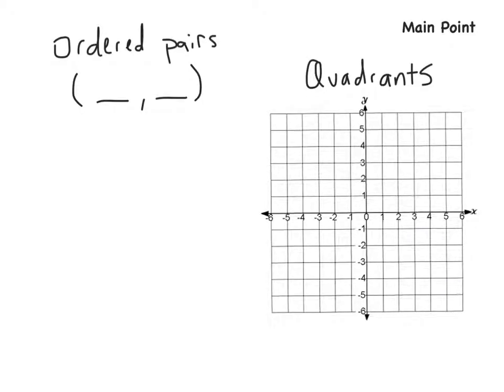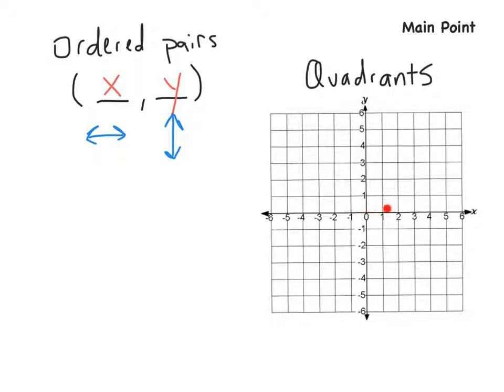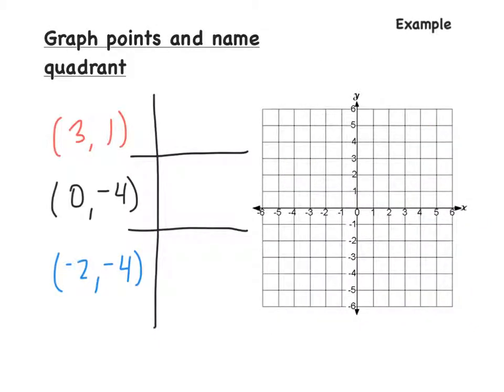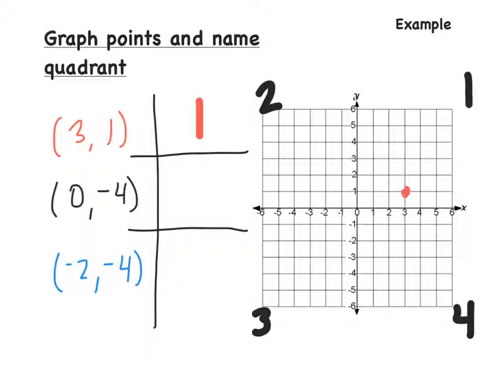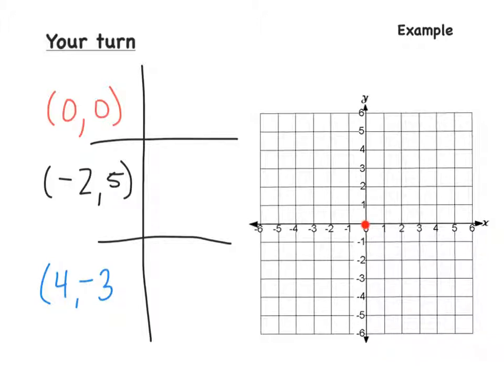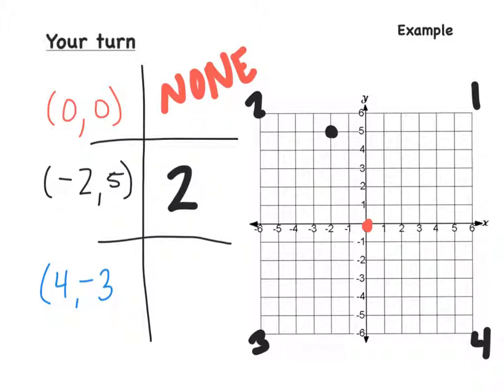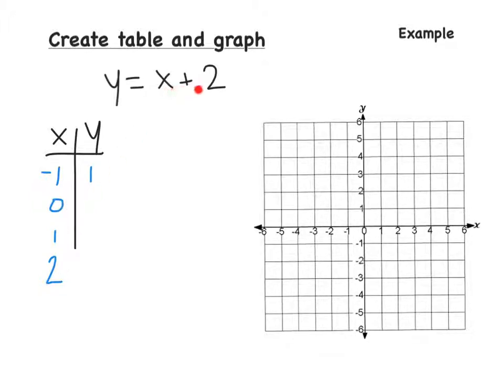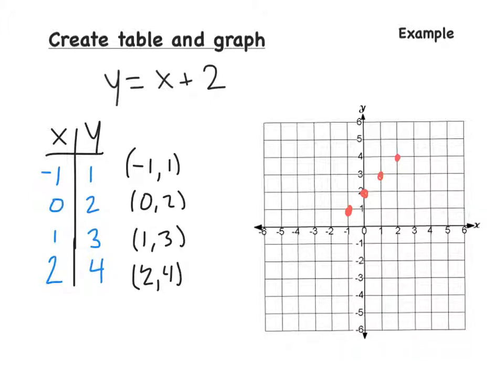7-2-6 Graphing in Four Quadrants